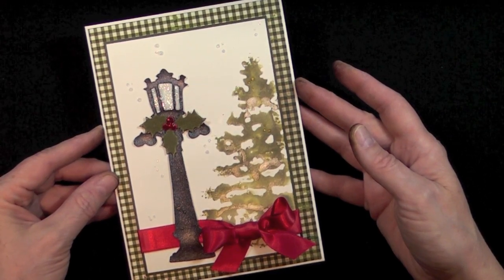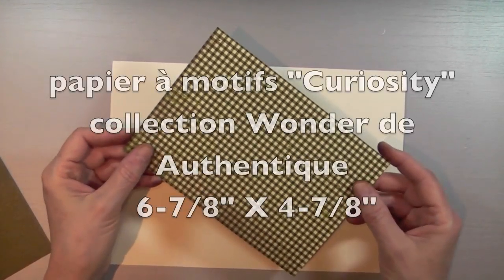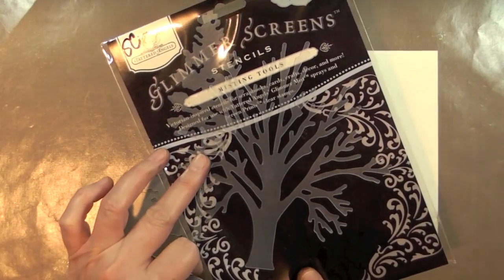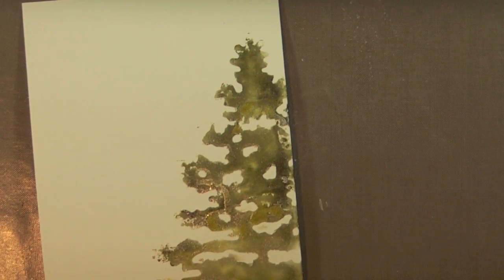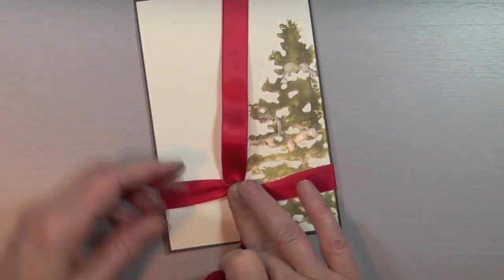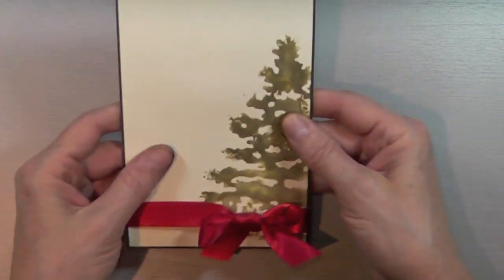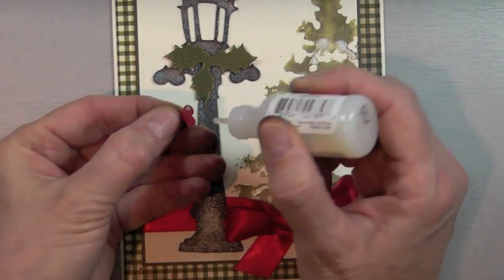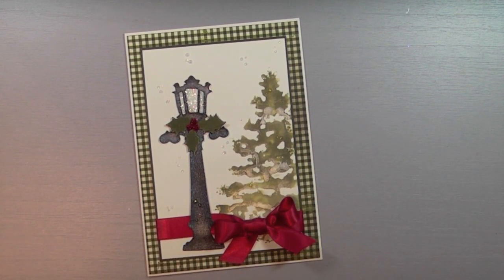Jour 2 des Douze jours de Noël -- Twelve Days of Xmas Day 2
Pour notre 2e projet, on fait une carte traditionnelle avec une technique d'aquarelle à l'aide d'un masque!

Our 2 project is more traditional but with a watercolor technique using distress stains and a mask!